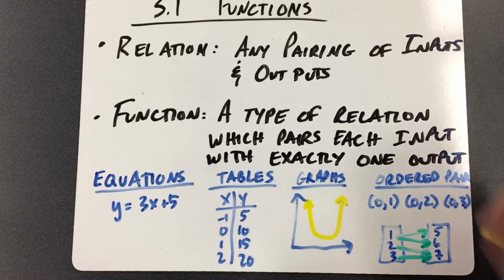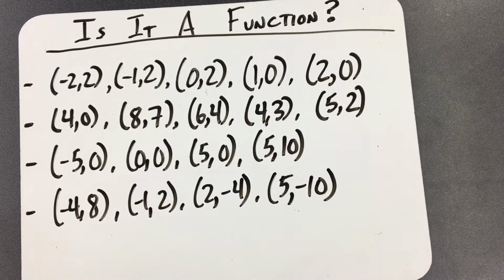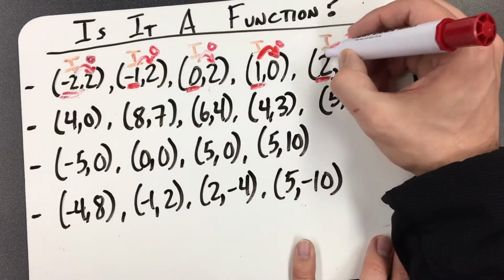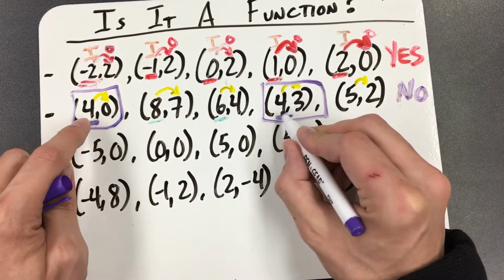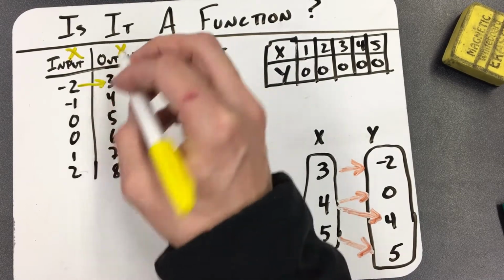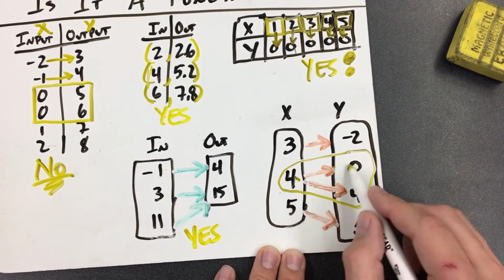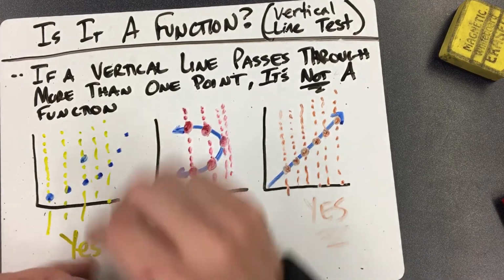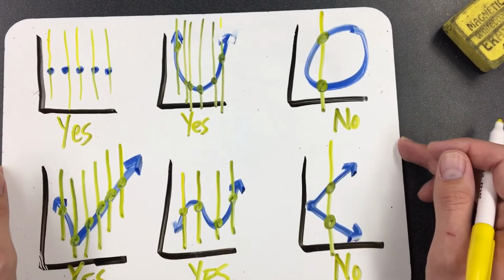3.1 Identifying Functions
In this video I explain how to tell if a relation is a function.